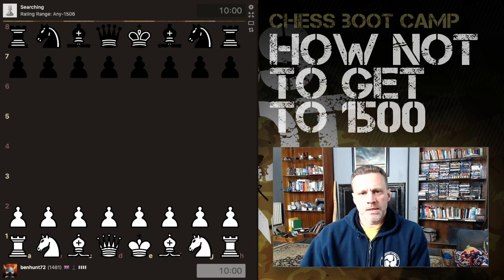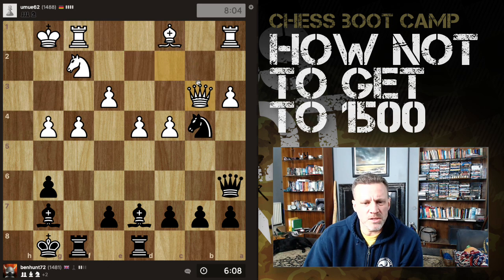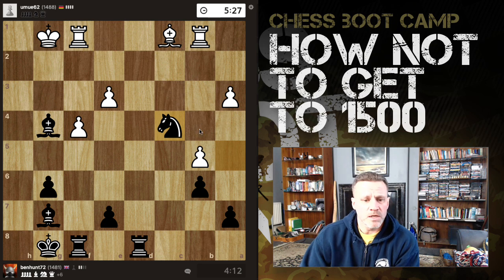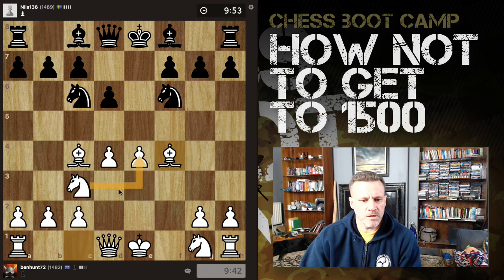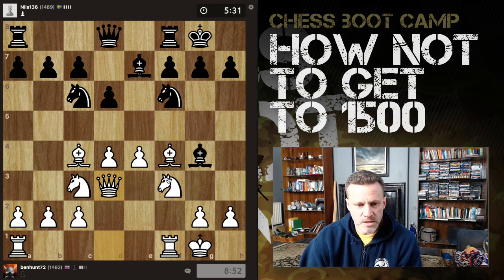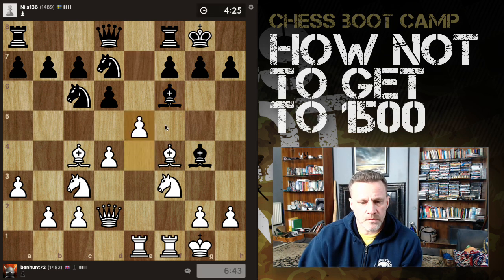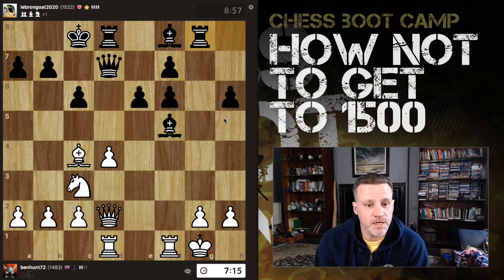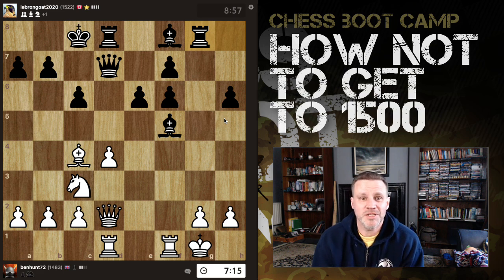How Not To Get To 1500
A masterclass in how to play at 1300 strength... against 1500-level opponents :-)